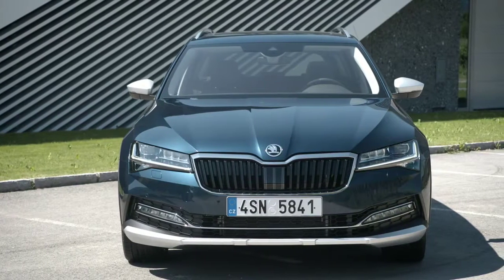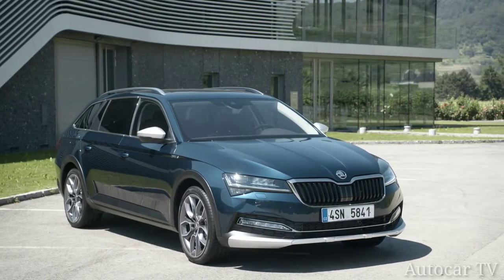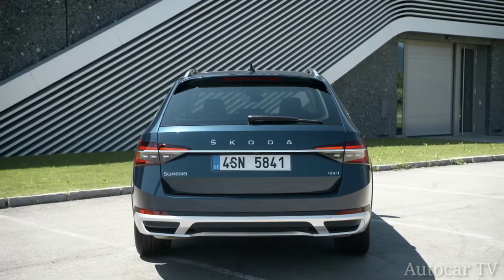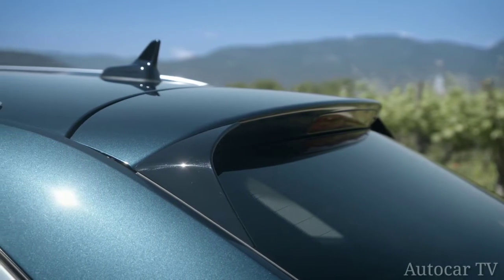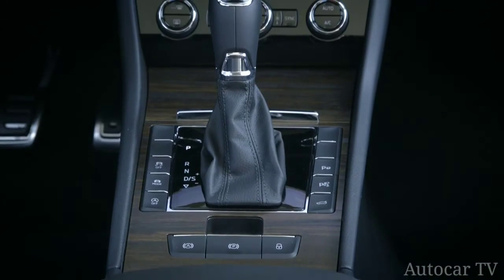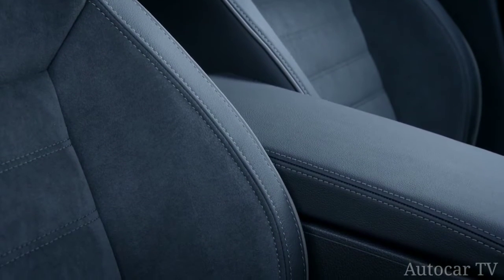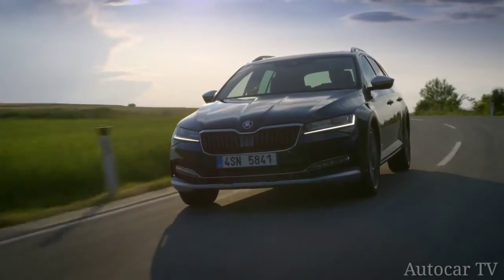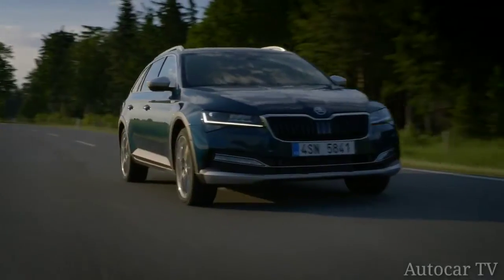2020 Skoda Superb Skout 4x4 interior Exterior Features and Drive Autocar TV HD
2020 Skoda Superb Skout 4x4 interior Exterior Features and Drive   Autocar TV HD